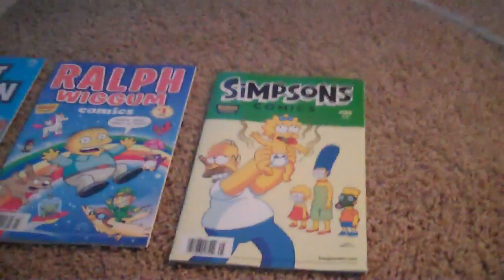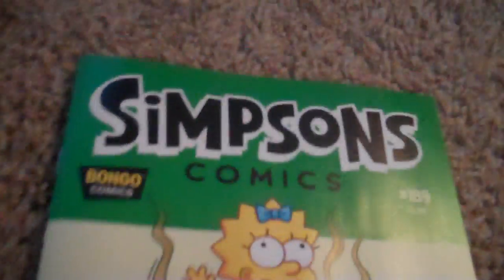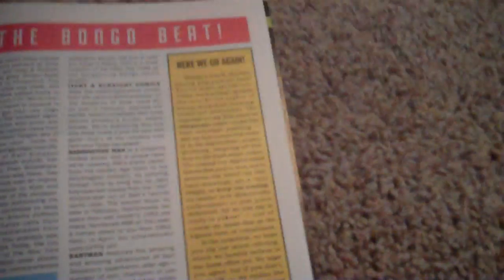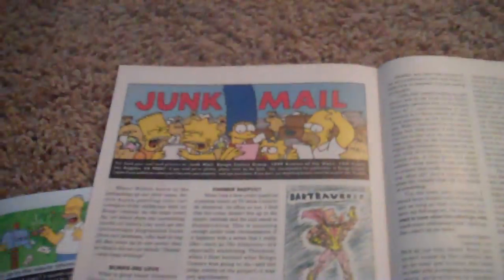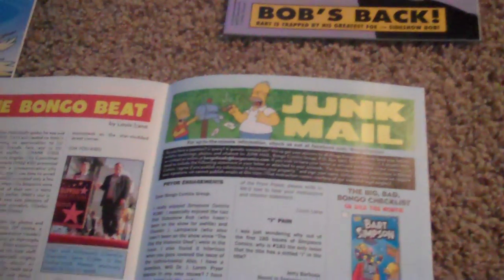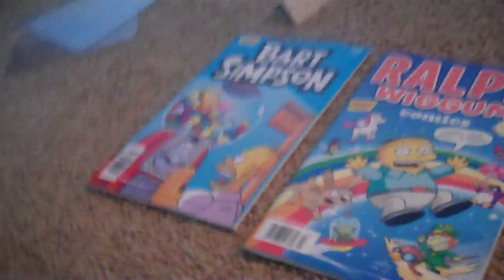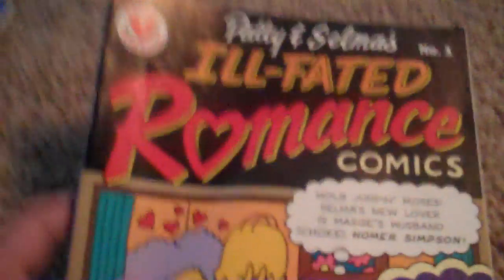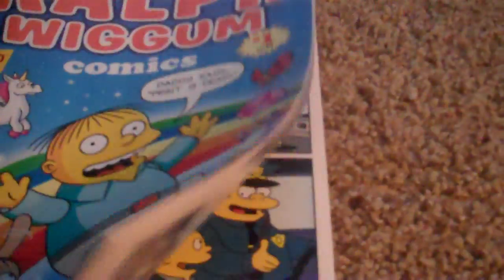Simpsons Comics Makeover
I show you everything I love about the "new" Simpsons comics!
Answers
1. Maggie prefers a pacifier to a thumb.
2. Marge is missing her red pearls.
3. Homer has three hairs on top of his head instead of two.
4. Bart wouldn't read "Terribly Hard Calculus".
5. Lisa the vegetarian is eating pork chops.
6. Homer's plate should be empty.
7. Bart has five fingers on each hand.
8. Snowball I is dead.
9. Grampa wears a bolo tie.
10. Patty and Selma switched earrings.
11. Bart doesn't have a tattoo anymore.
12. Bart keeps his Golden Globe in his room.
13. Grampa doesn't have real teeth.
14. The sailboat painting should be over the couch.
15. The Simpsons don't (legally) have cable.
16. Santa's Little Helper's tail should be longer.
17. Homer doesn't drink Billy Beer.
18. The calender says Sunday, but Friday is pork chop night.
19. Barney is not the mayor of Springfield.
20. The monorail didn't revitalize downtown.
21. Santa's Little Helper is wearing Grampa's glasses.
22. Patty and Selma would be wearing MacGyver shirts.
23. Maggie has a bone in her hair.
24. The couch should have three cushions instead of two.